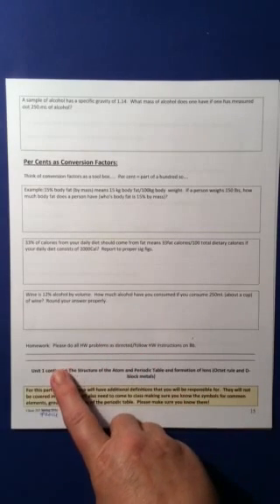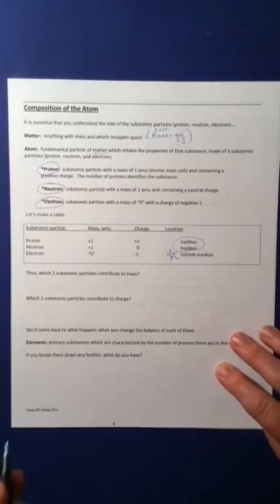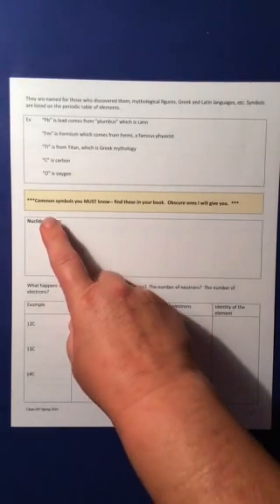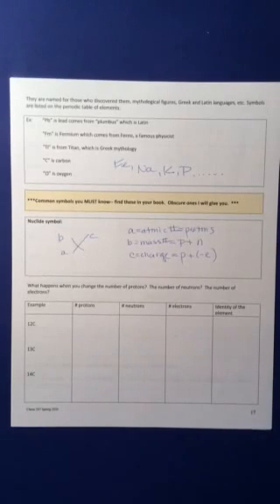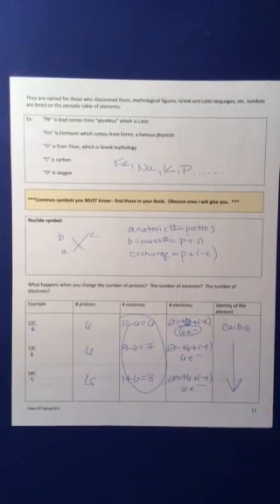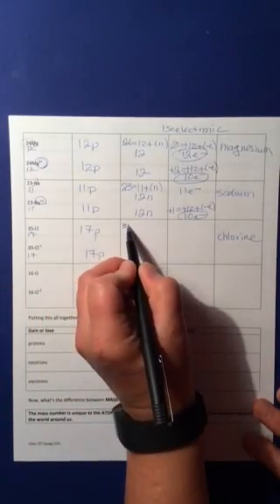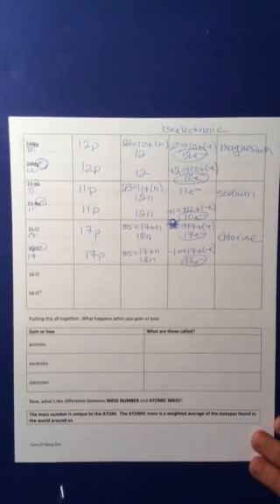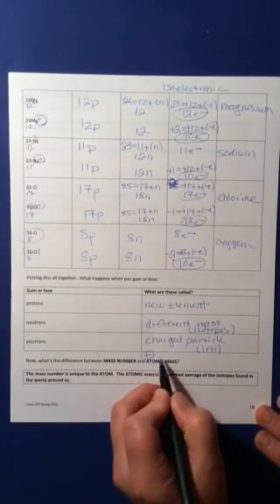Chem 207 Unit 1 Part 2 Segment 1-COmposition of the atom and Symbols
Chem 207 Unit 1 Part 2 Segment 1-COmposition of the Atom and Symbols.  You will be given a list of symbols/elements that you need to commit to memory.  As always, practice, practice, practice.  Which 10 problems have you done for this topic as well as the others?  If you cannot answer that, then I would suspect you would benefit by doing more problems and more practicing.  Choose ones that have answers so you can make sure you are doing them properly.  If you are not, get help immediately from me, your classmates, the Academic Support Center and/or the course SI leader if there is one for this section.